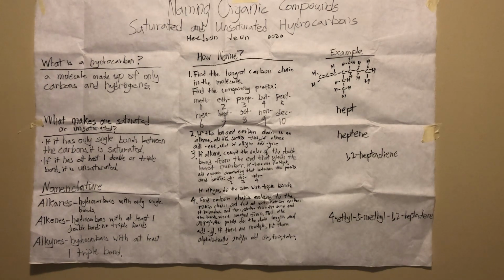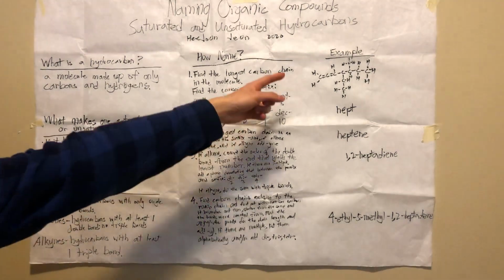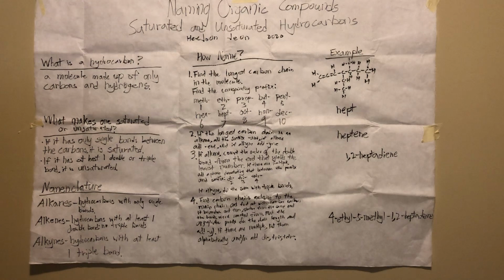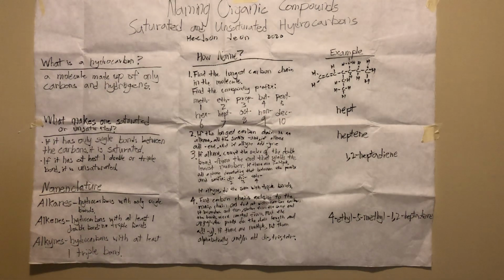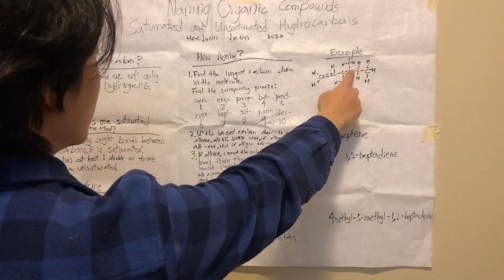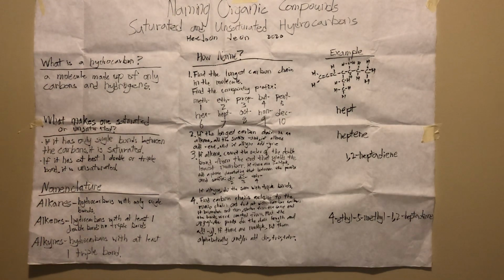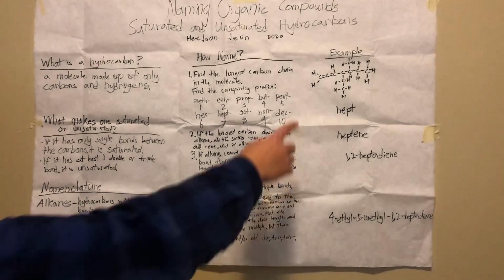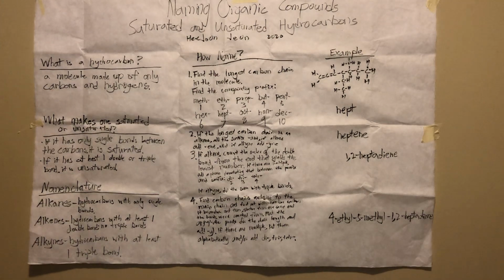Naming Organic Compounds - Saturated and Unsaturated Hydrocarbons